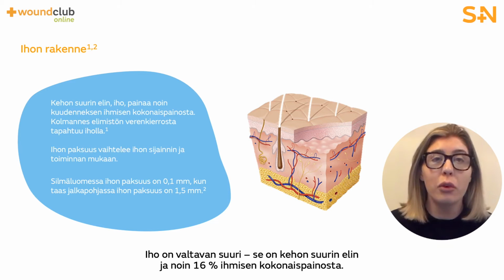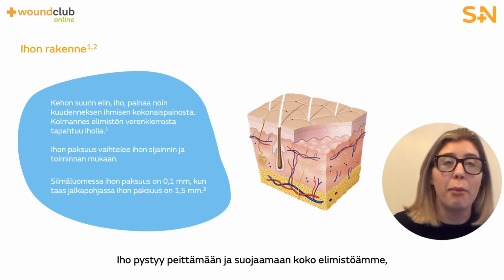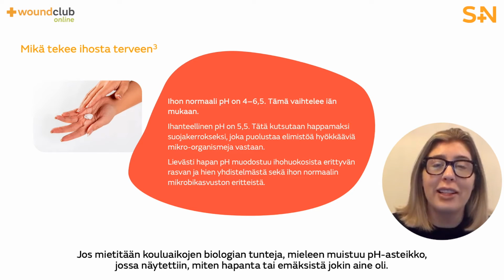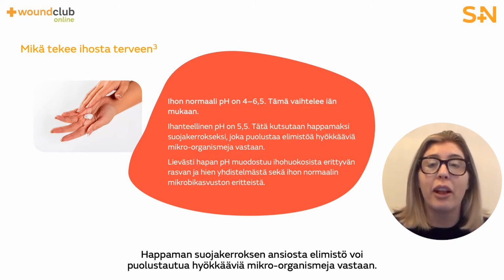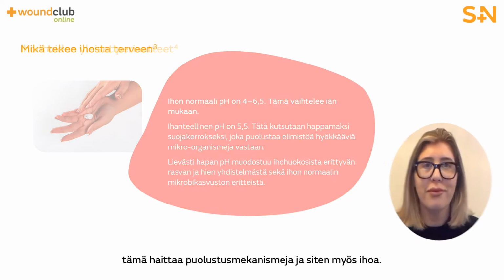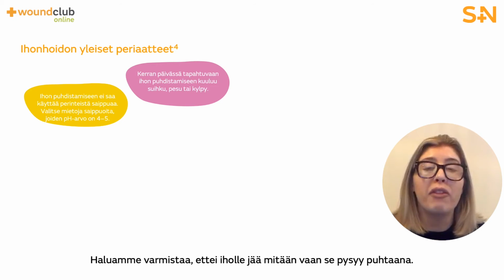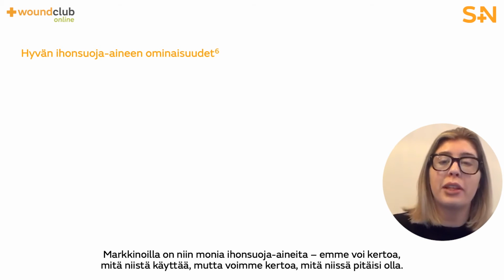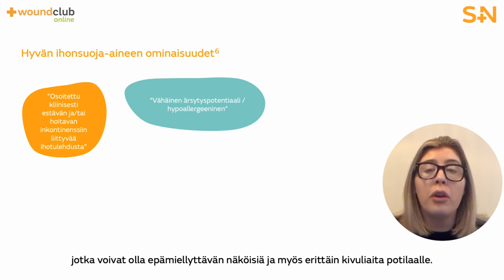Ihonhoidon periaatteet (Moduuli 6) – 15 minuutin versio | Wound Club Online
Tervetuloa tähän ihonhoidon periaatteita käsittelevään Wound Club Online koulutusmoduuliin.

Tämä on osa moduulisarjaa, jonka avulla voit lisätä tietämystäsi ja osaamistasi haavanhoitoon liittyen.

Tämän moduulin päättyessä osaat:
- Nimetä ihon peruskerrokset
- Ymmärtää happaman suojakerroksen tärkeyden
- Palauttaa mieleen ihonhoidon yleiset periaatteet
- Ymmärtää ihon puhdistuksen periaatteet